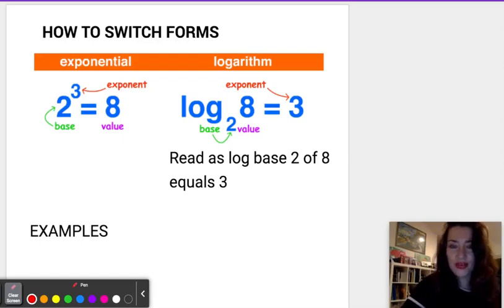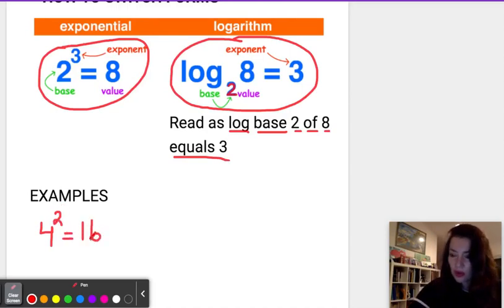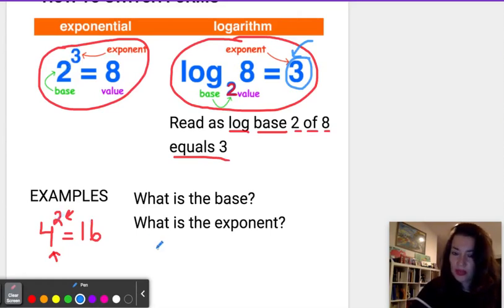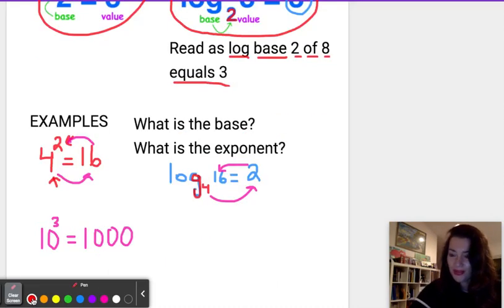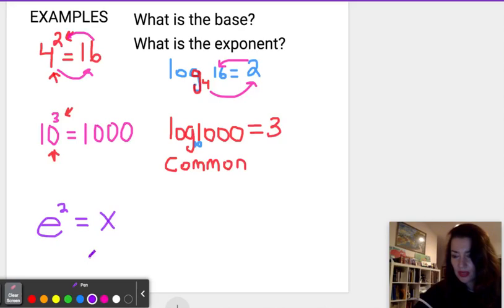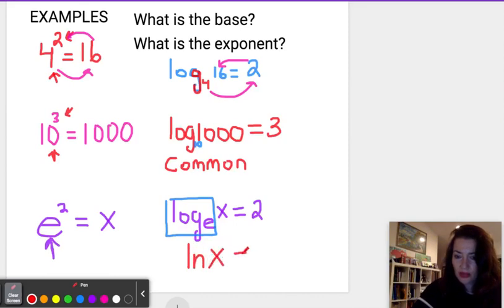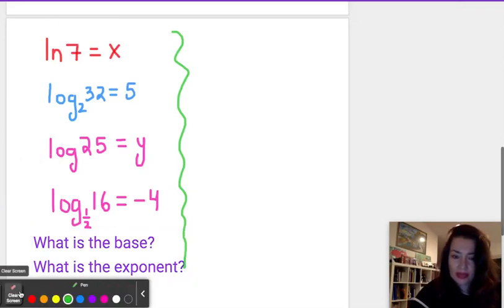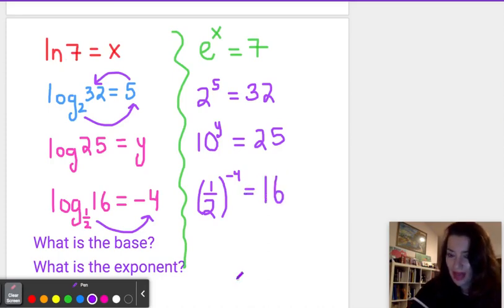Switching Forms from Log To Exponent Form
This video will show with a few examples including the common log and natural log how to switch from Log To Exponent Form.